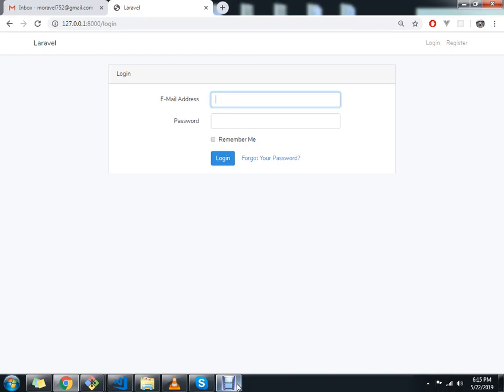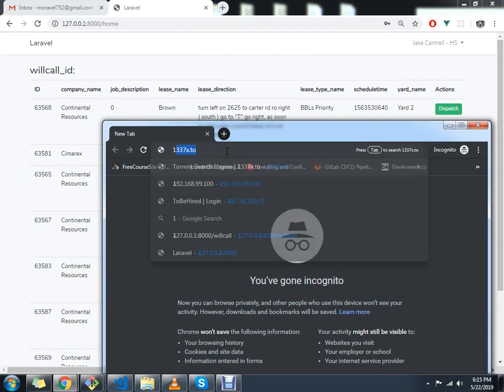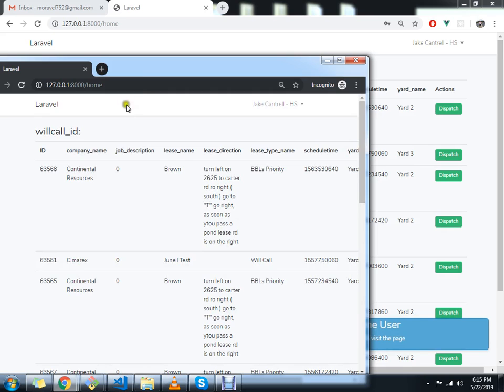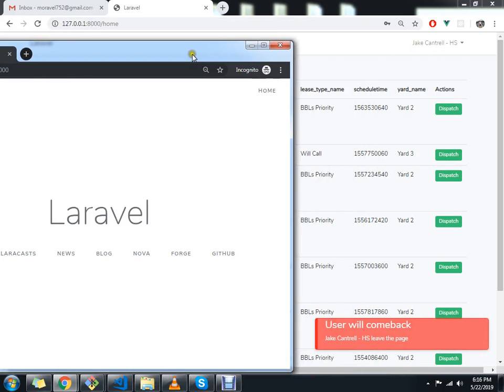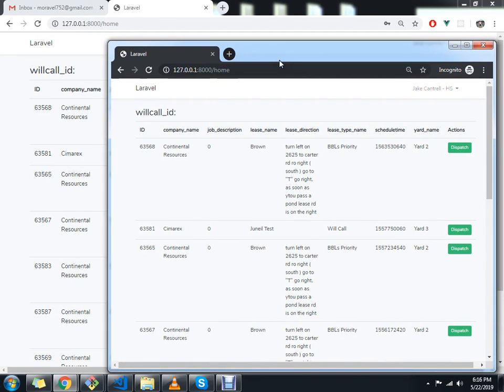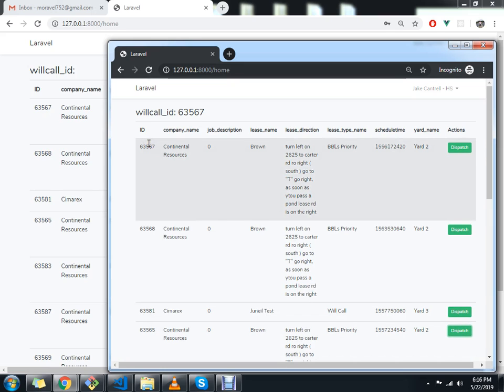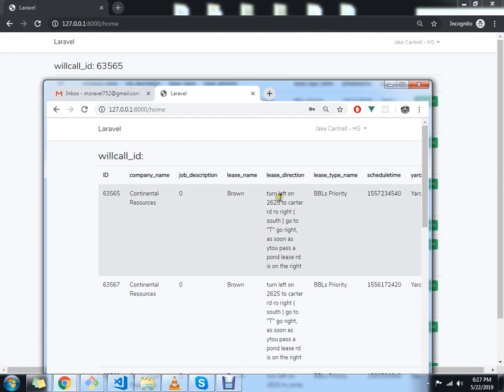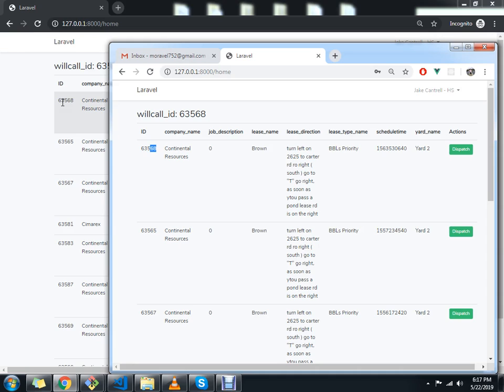Realtime update with notification